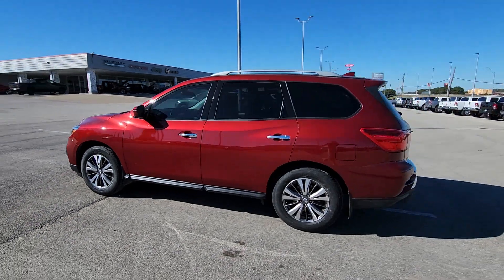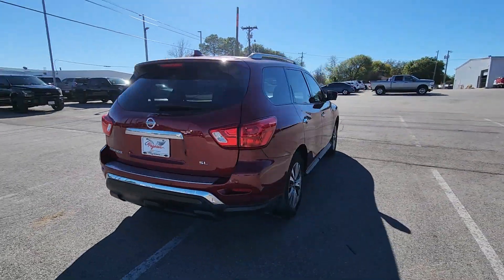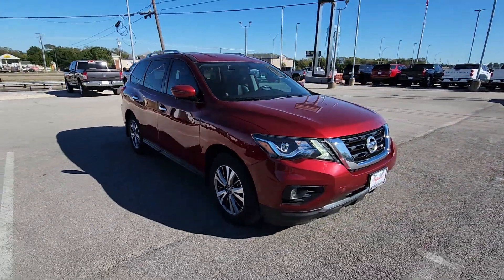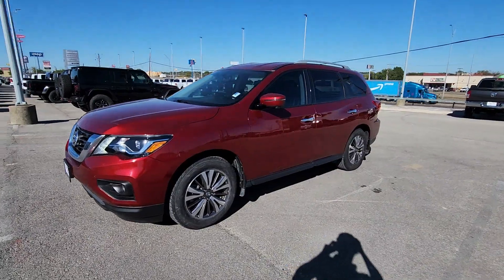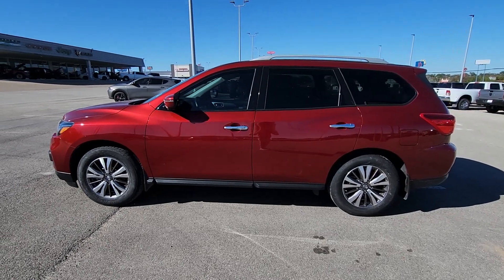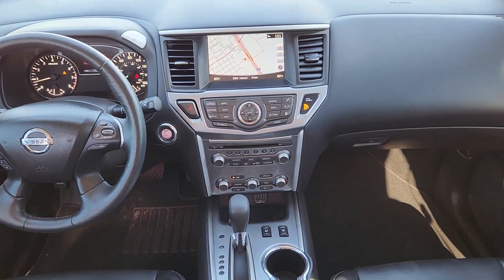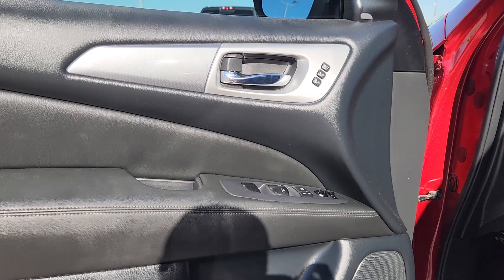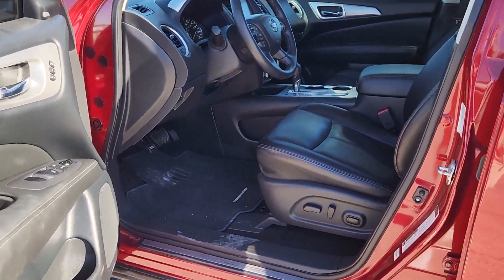2019 Nissan Pathfinder SL TX Ennis, Palmer, Garrett, Ensign, Rice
Pre-Owned 2019 Nissan Pathfinder SL available at Pegasus Chevrolet located in 401 S I-45, ENNIS, TX, 75119. Servicing the Ennis, Palmer, Garrett, Ensign, Rice area.

Get into a car with value, the   2019  Nissan Pathfinder.  Rise to the challenge in style in this handsome Pathfinder. This 3-row SUV offers standard driver-assist safety features, impressive towing ability, thoughtful family-focused amenities, and a smooth, quiet ride.  These are just some of the great options this vehicle comes with: Heated Steering Wheel
, Navigation System, Keyless Entry, Satellite Radio, Premium Sound System, Power Liftgate, Fog Lamps, Heated Mirrors, Heated Rear Seat(s), Power Passenger Seat. Capability intersects with comfort in this well-equipped Pathfinder. See for yourself when you take it out for a test drive. Our professional staff looks forward to giving you excellent service!